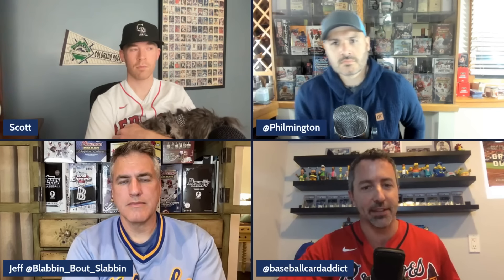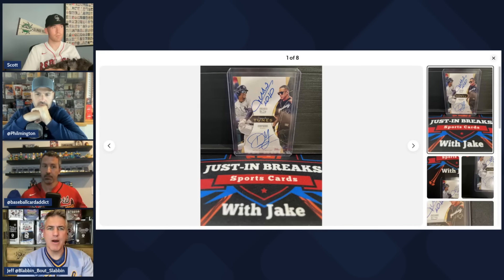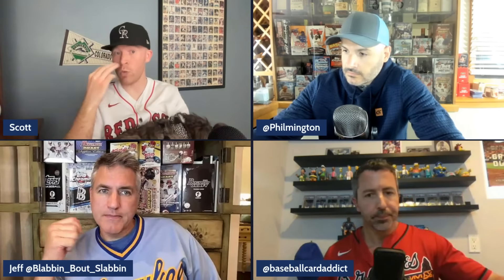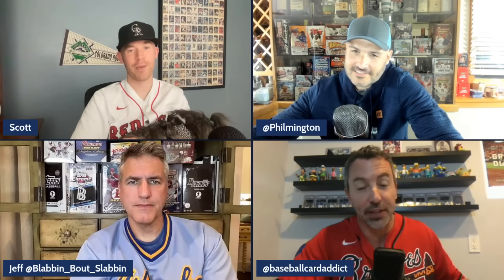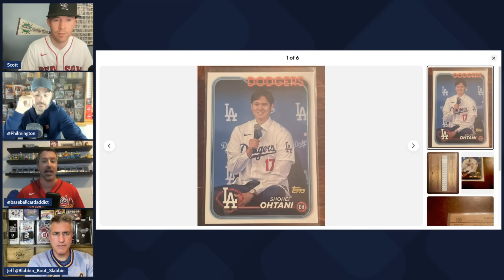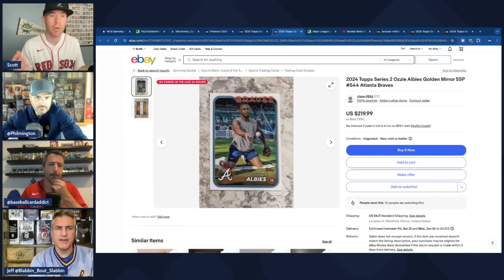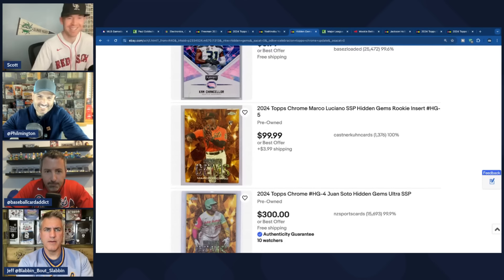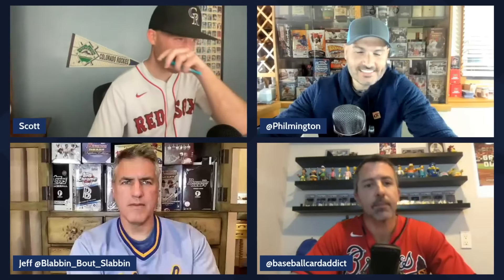2024 Topps Series 2 Set Review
2024 Topps Series 2 has been out for a week and there are good, bad, and ugly things about this set. In this video the Spitballin' team will give their thoughts on 2024 Topps Series 2 and what they think of the product.